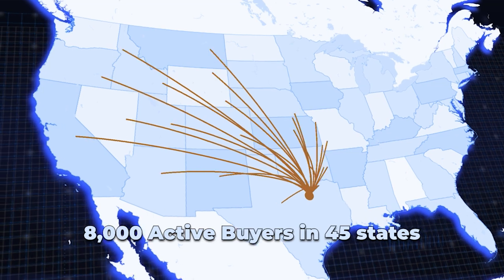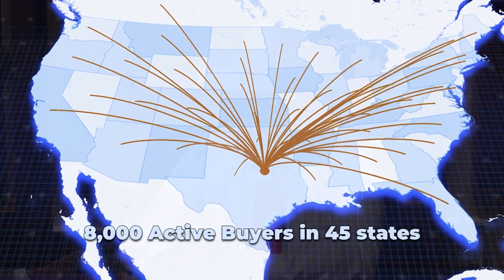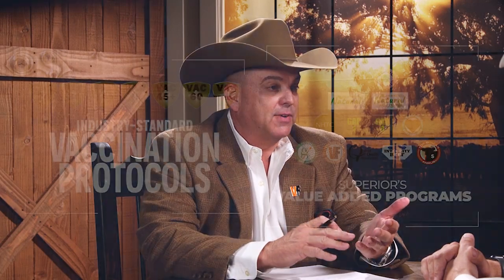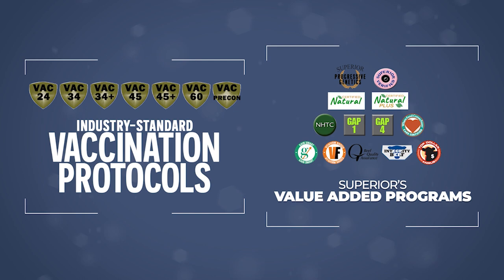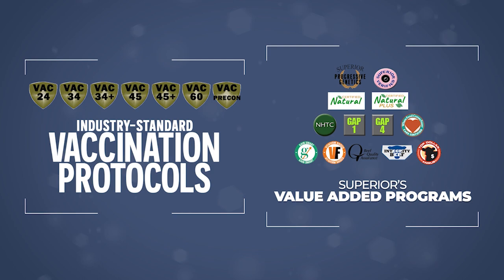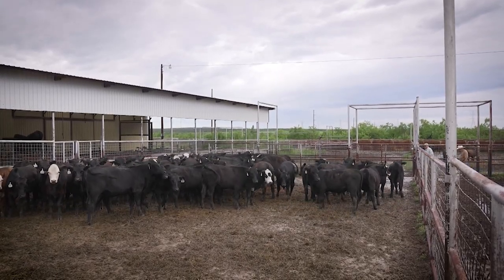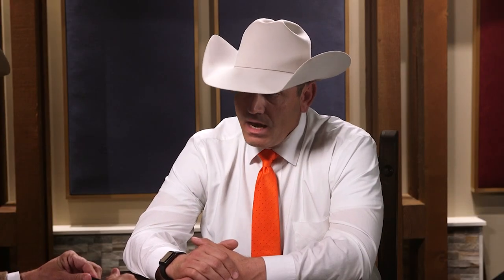Feeding Value 2.0 – Adding Value by the Pound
Unlike other value-added programs, it can be hard to place an accurate dollar figure associated with the Gain Smart and VitaFerm Raised nutrition programs for cattle sold on Superior Livestock Auction. However, we think the true value is found on delivery day. When your calves can average 15-25 lbs heavier than their contemporaries, those pounds add up on your bottom line.

Tune in as we visit with one of Superior Livestock Auction’s world champion auctioneers, Charly Cummins, for his outlook from the auction block. Cummins is a cattleman himself, using the BioZyme products on his own livestock at home and before selling them TheSuperiorWay.